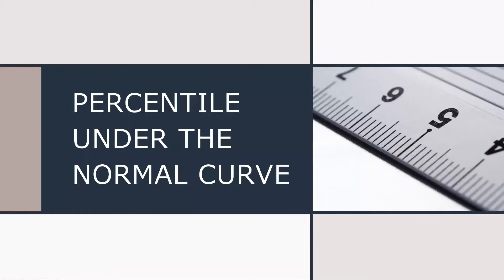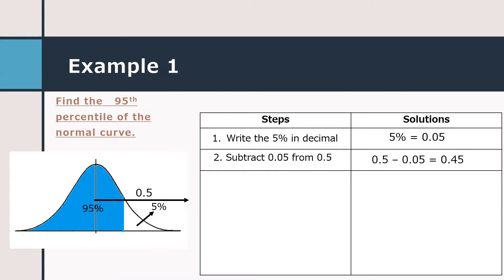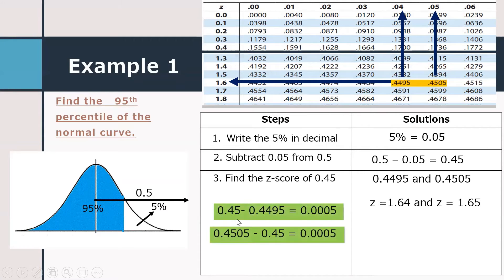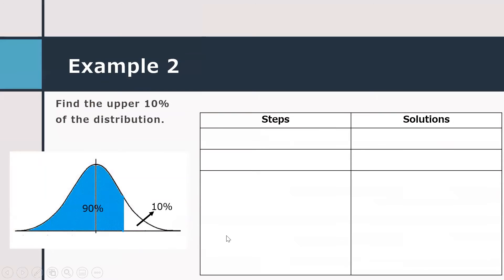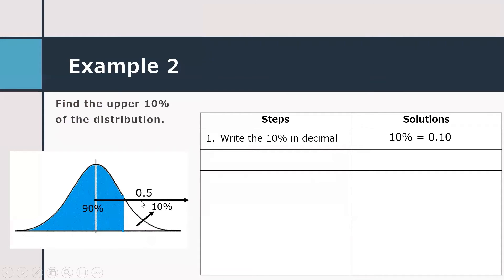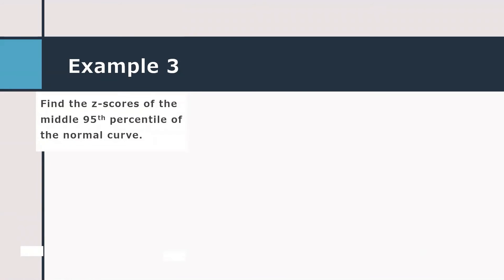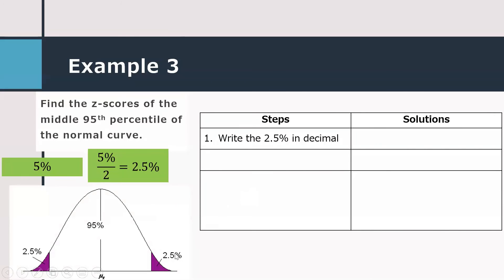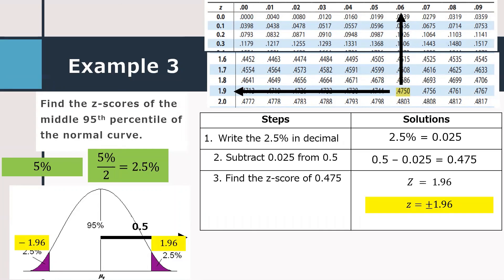Percentile Under the normal curve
This video discusses locating the percentile under the normal curve.